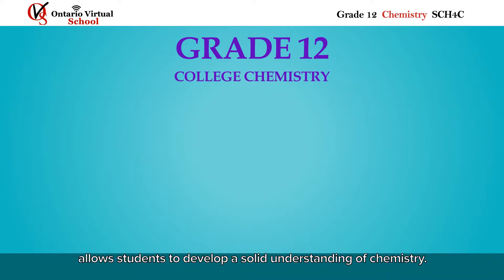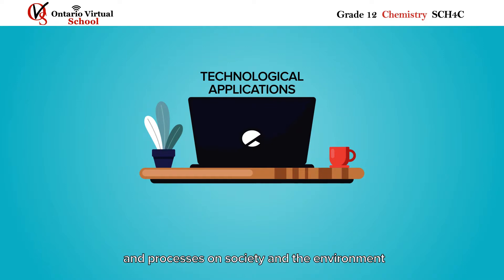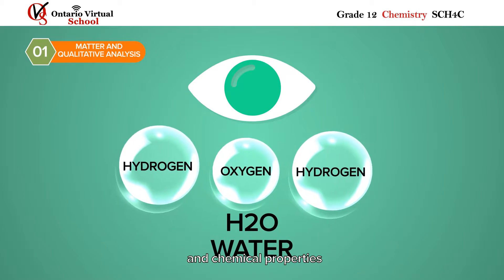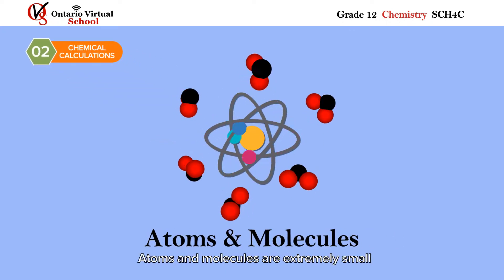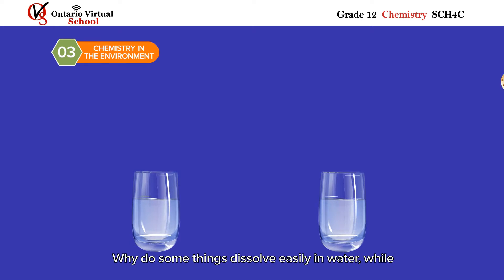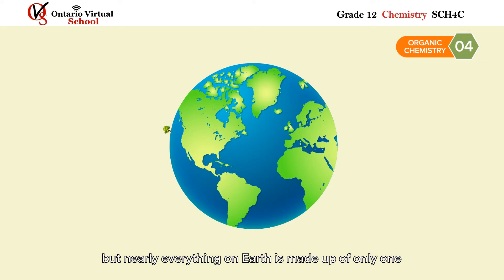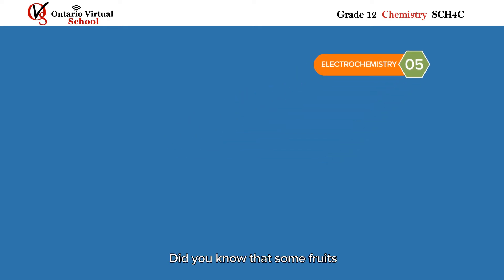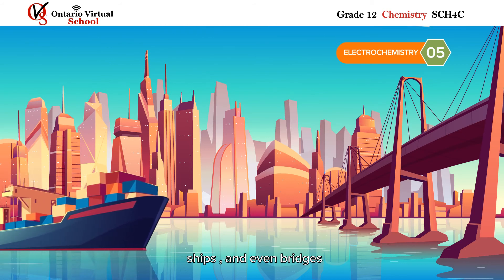SCH4C - Grade 12 College Chemistry - Course Description Ontario Virtual School OVS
SCH4C - Grade 12 College Chemistry  Online Course